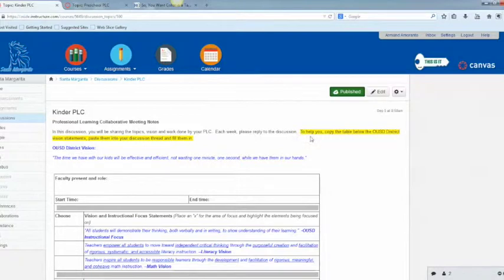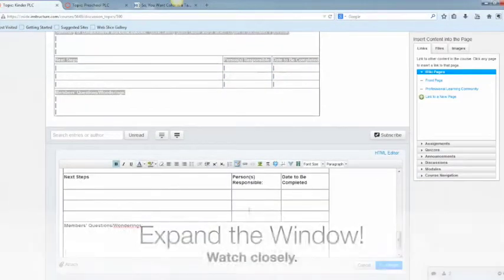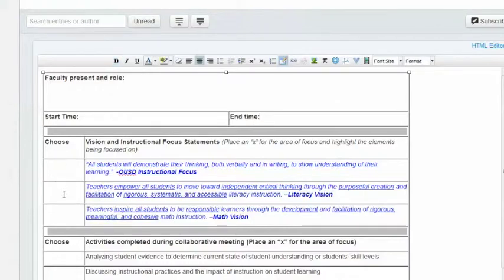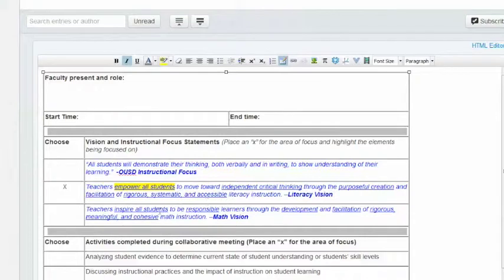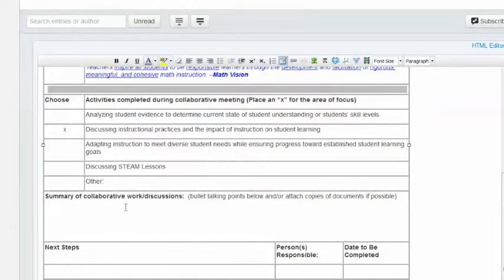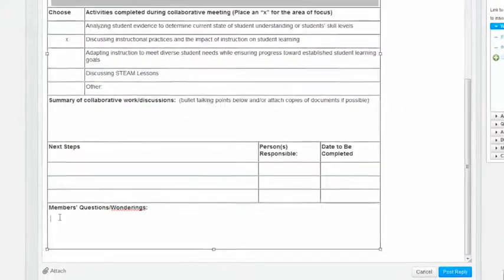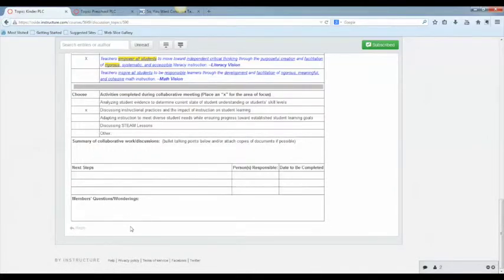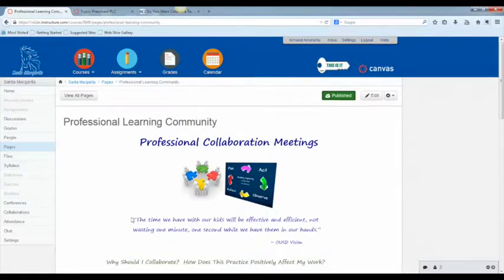PLC Form Santa Margarita